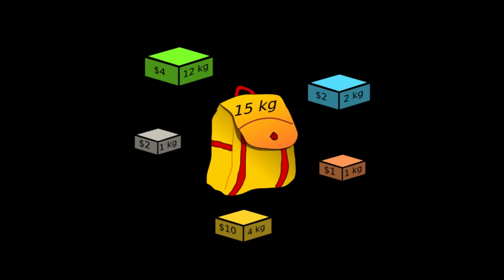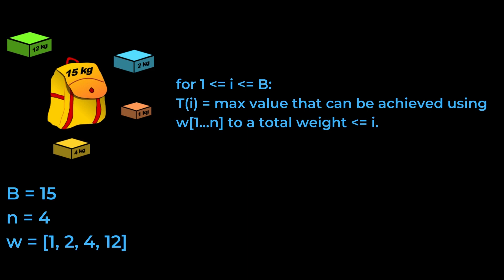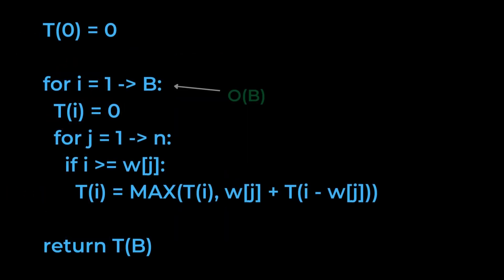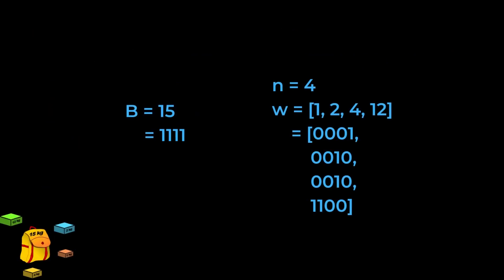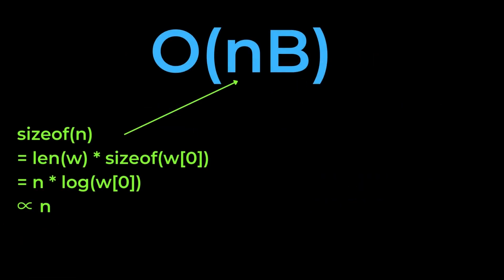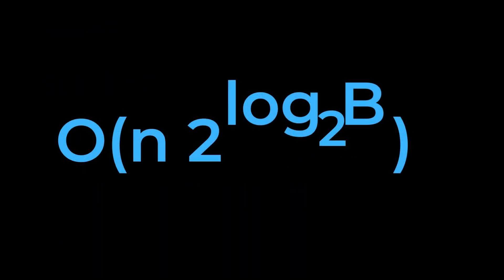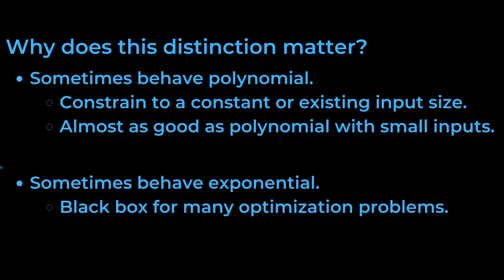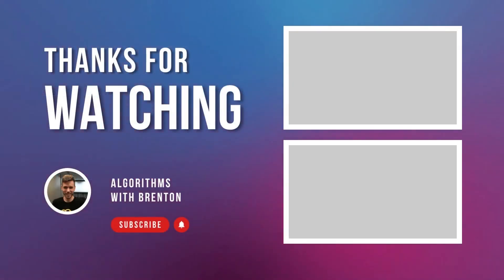What are pseudo-polynomial run times? | Knapsack Dynamic Programming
Learn why the knapsack and subset sum dynamic programming algorithms are actually exponential rather than polynomial time algorithms, and why we refer to this type of algorithm as having a pseudo-polynomial runtime.

The relation of pseudo-polynomial algorithms to NP-Completeness reductions through NP-Hard combinatorial optimization problems and P != NP is also covered.

Knapsack image is Dake's illustration from Wikipedia released under the Creative Commons Attribution-Share Alike 2.5 Generic license, A custom variation is also used where values and one item are removed, and this variant is also contributed under that same license.